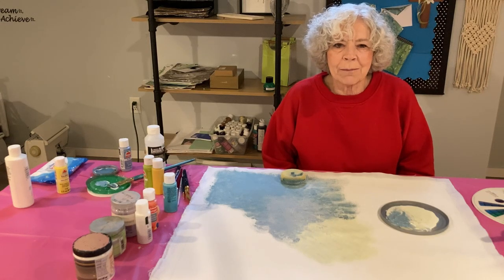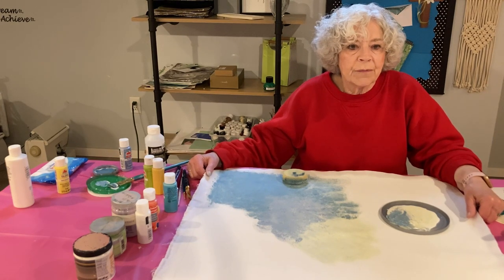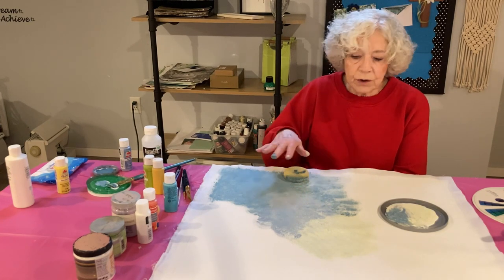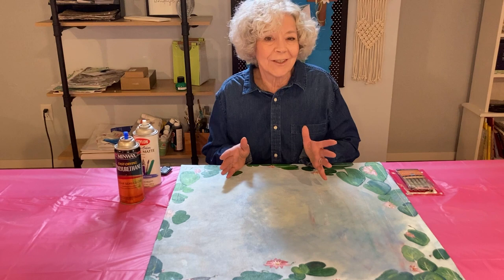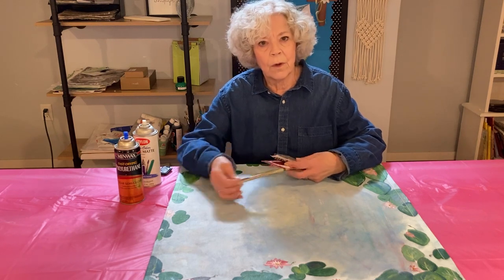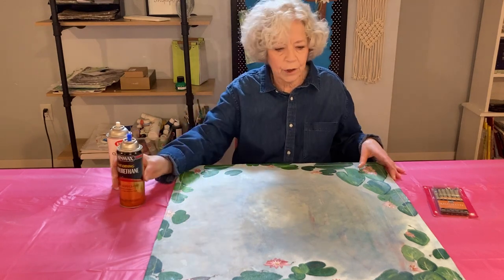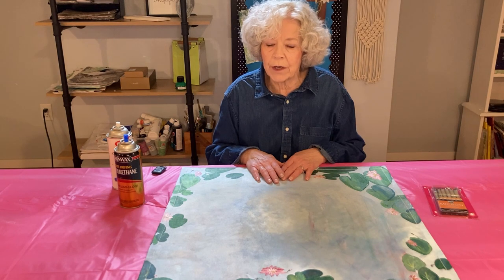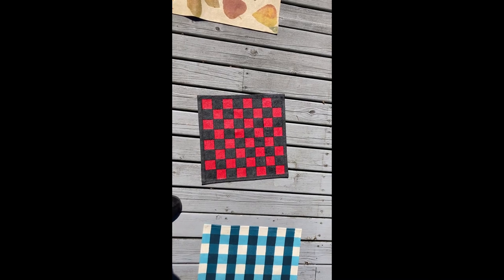Art on Canvas for Your Floor Part 2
Finish creating an art project for a great water resistant rug.